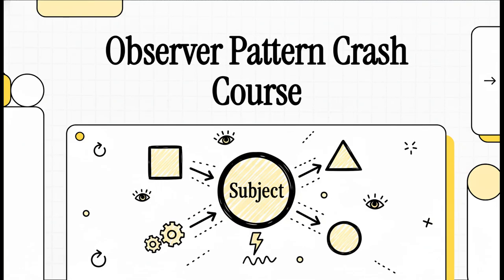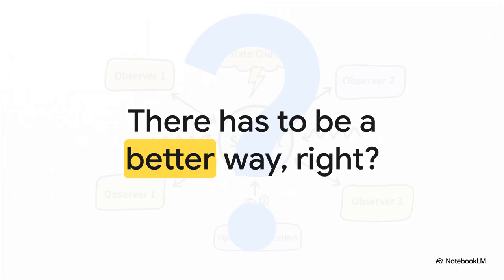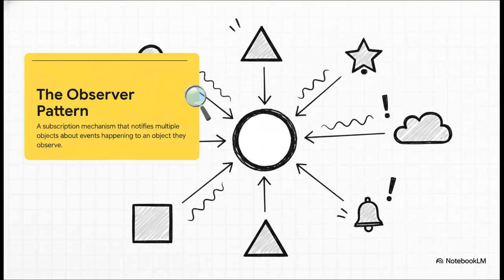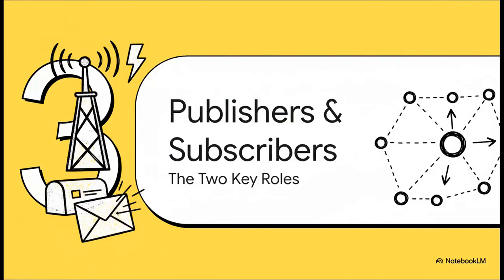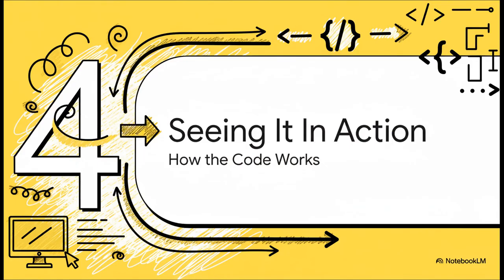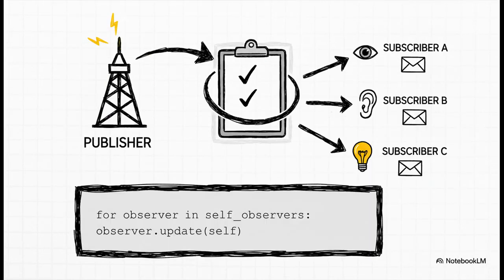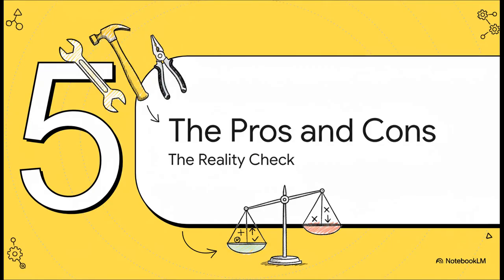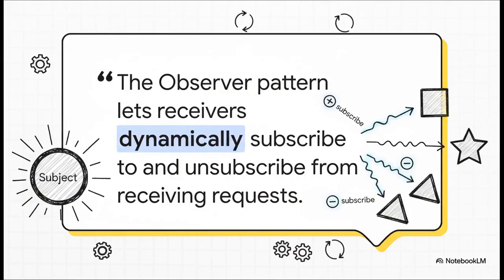Observer Pattern Crash Course